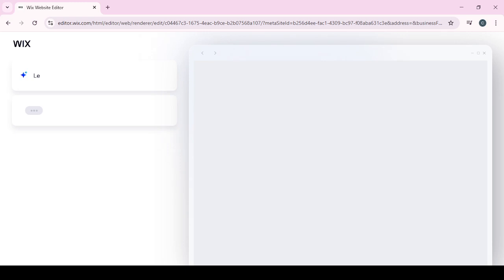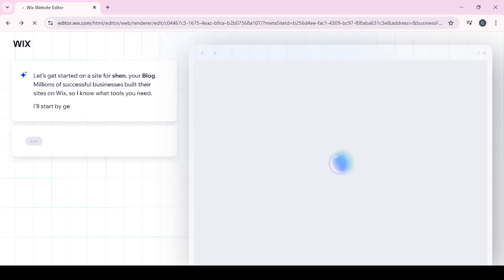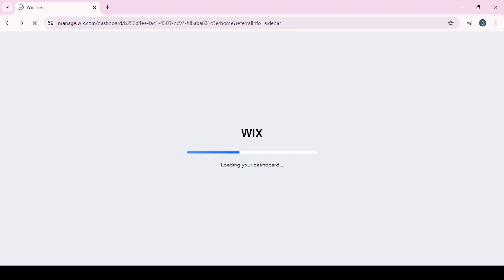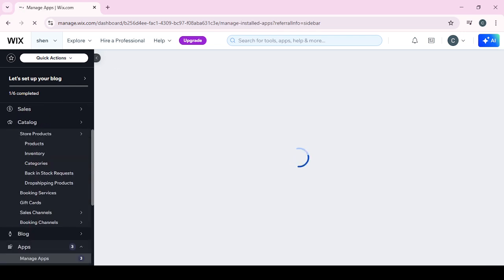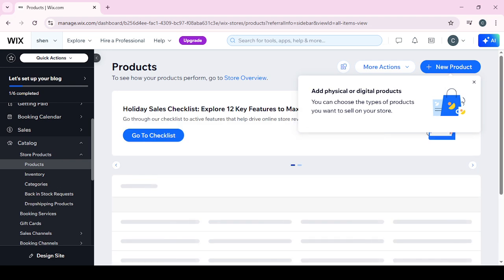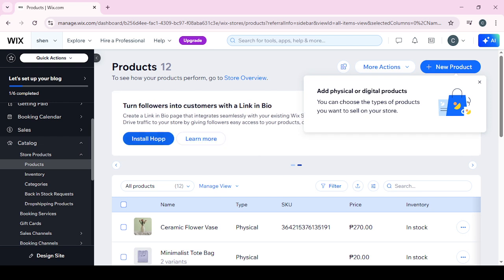How to Add Google Maps to Wix Website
Enhance your website's usability by adding Google Maps to your Wix site. This guide provides clear instructions on embedding maps, customizing markers, and improving local SEO. Learn to help visitors find your location easily and increase engagement.